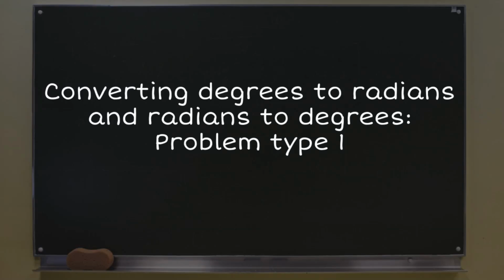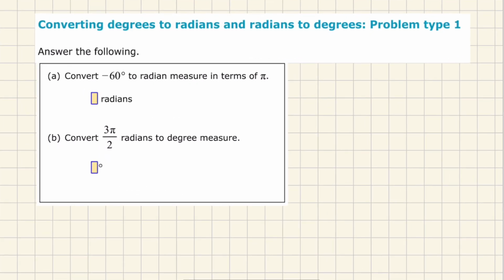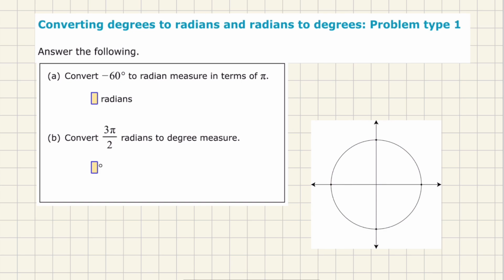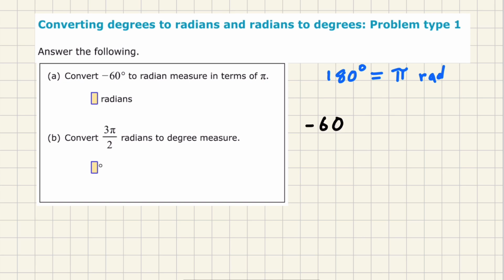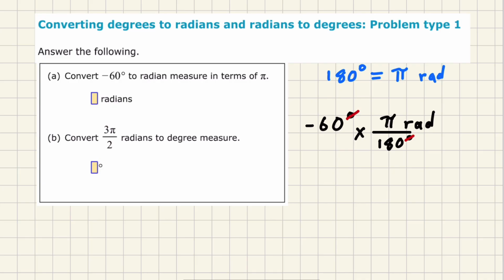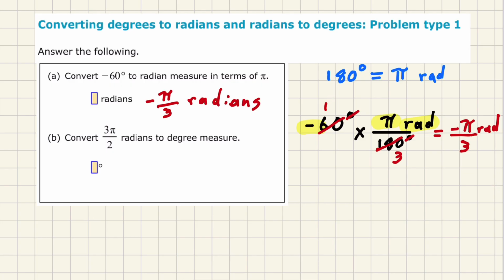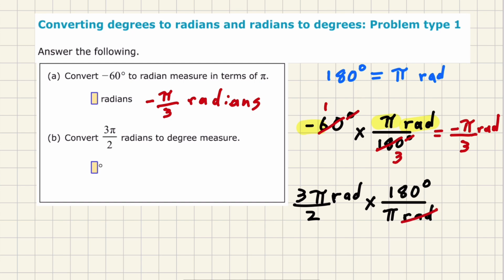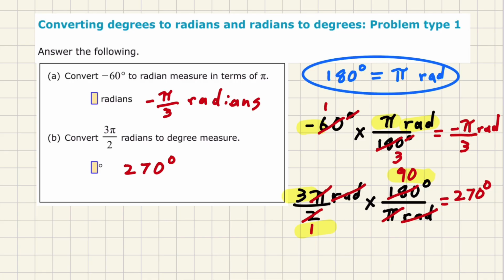Converting degrees to radians and radians to degrees: Problem type 1